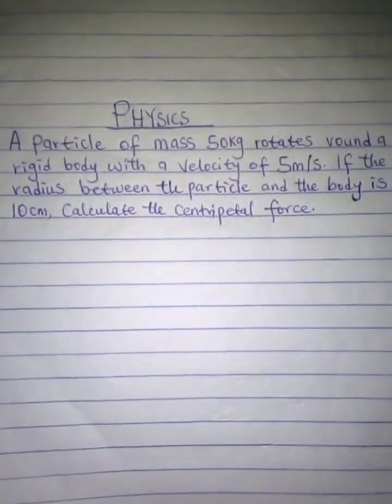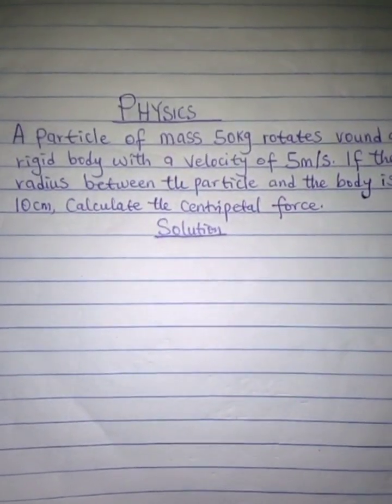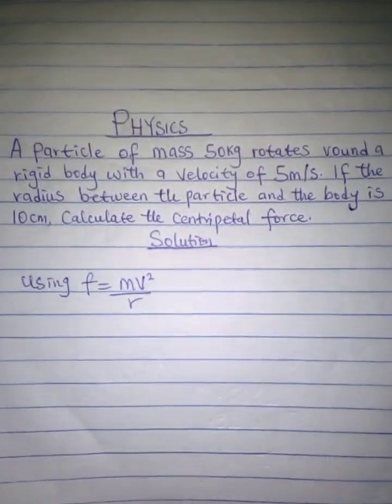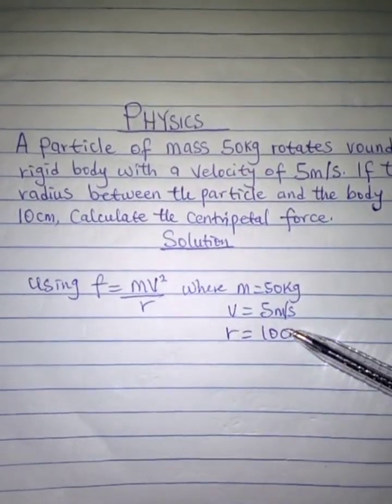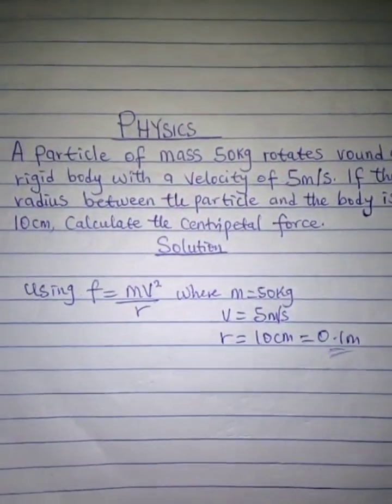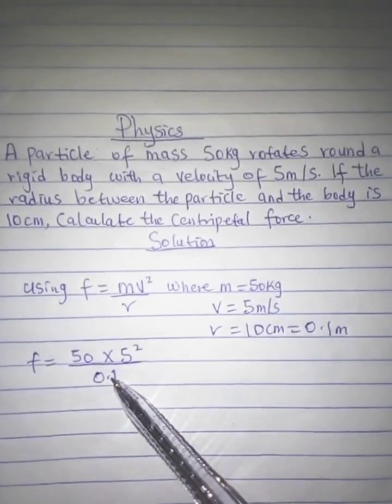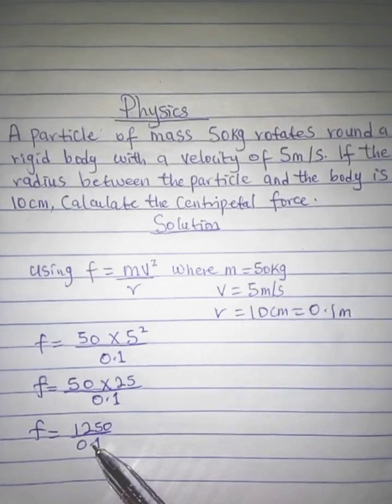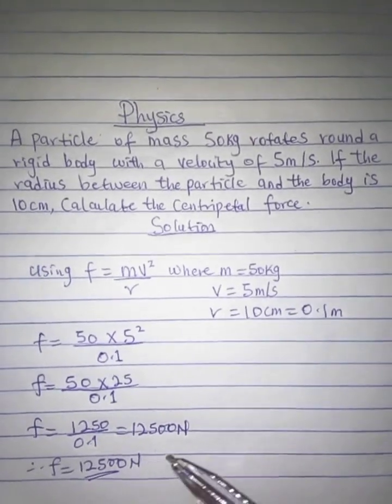How To Calculate Centripetal force in Physics